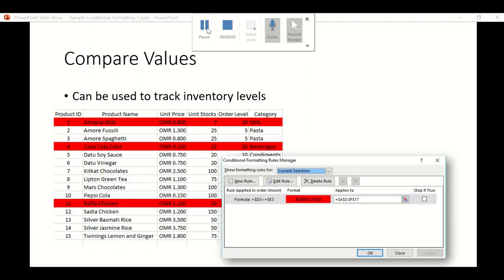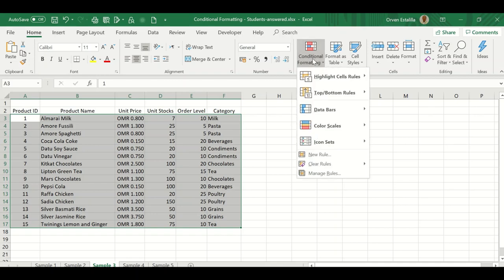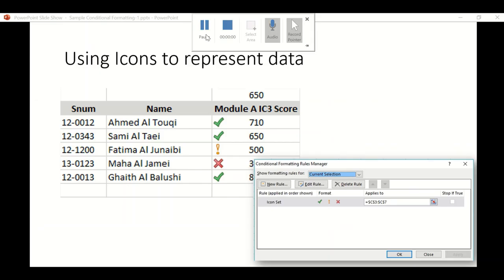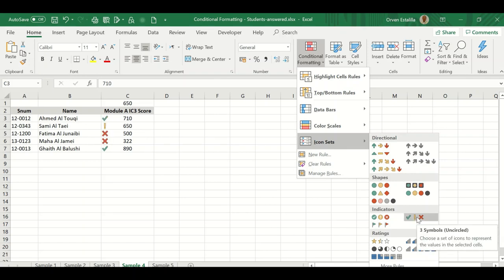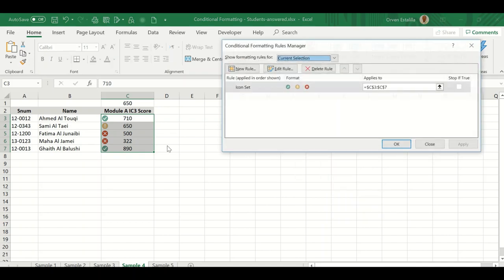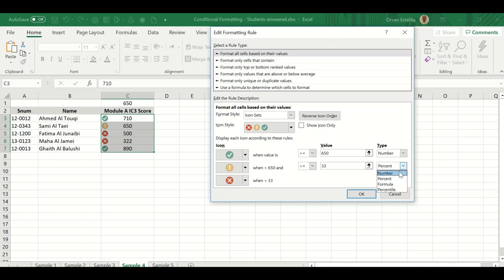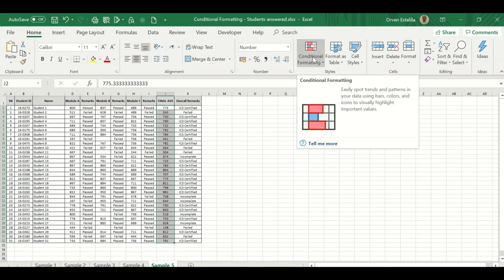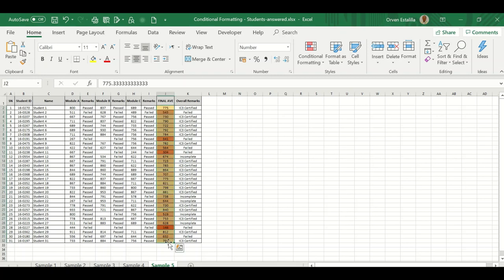Advanced Excel Lesson 7 Advanced Conditional Formatting part 3 by Orven Estalilla